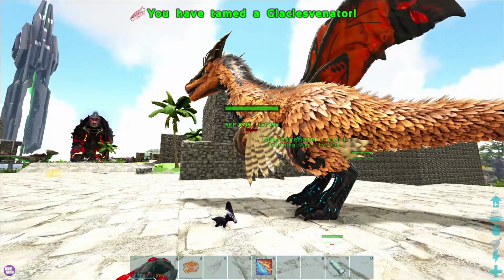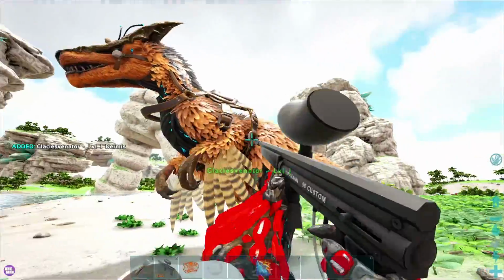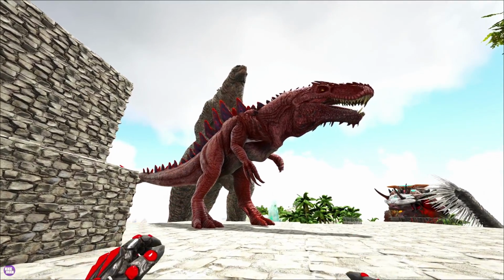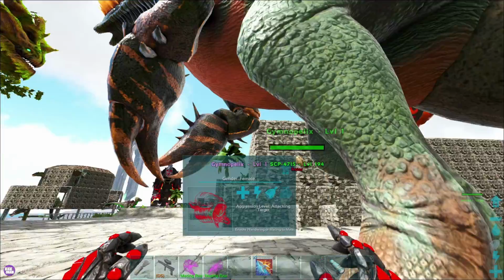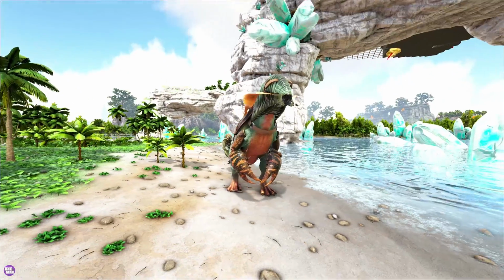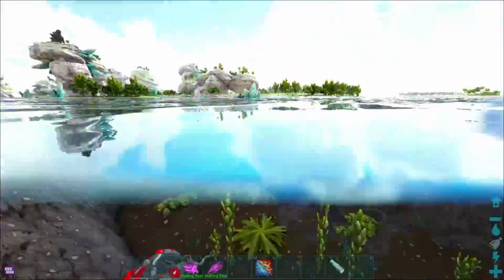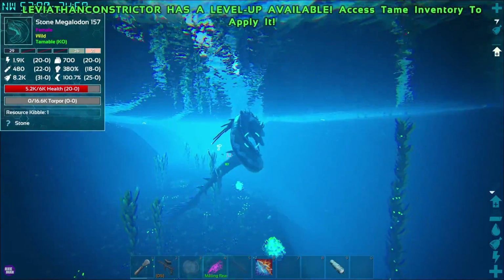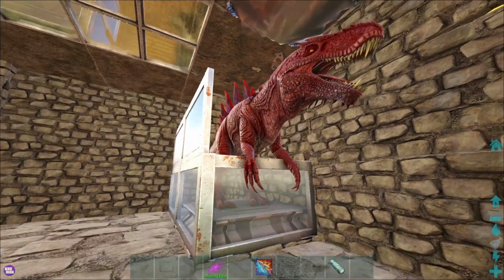REAPER + BASILISK + EEL =THE BEST HYBRID | MEGA MONSTERS | ARK SURVIVAL EVOLVED [EP50]